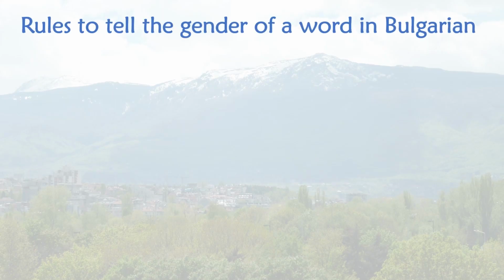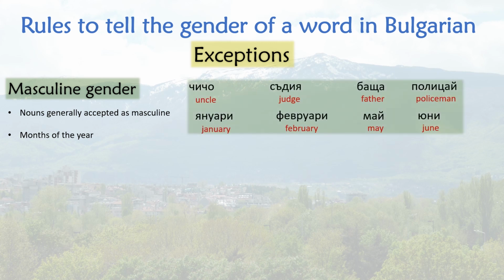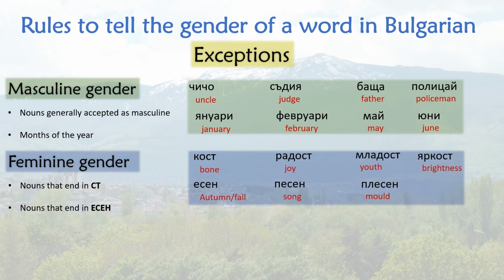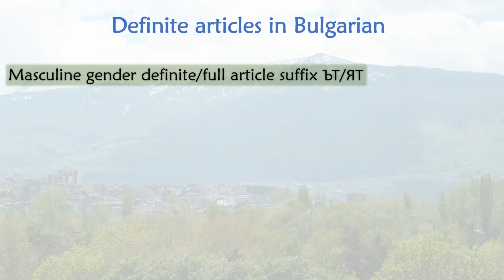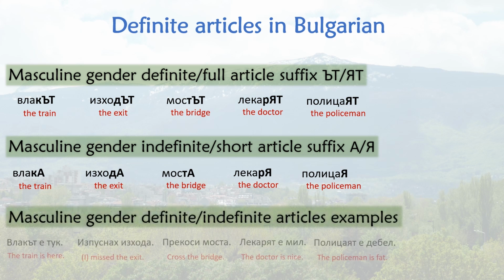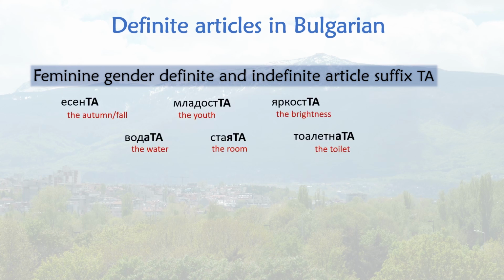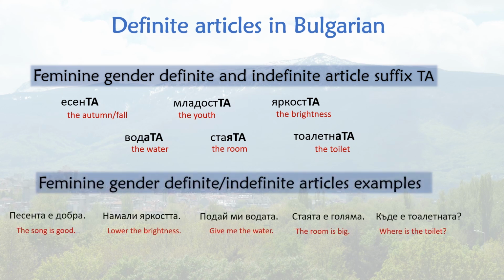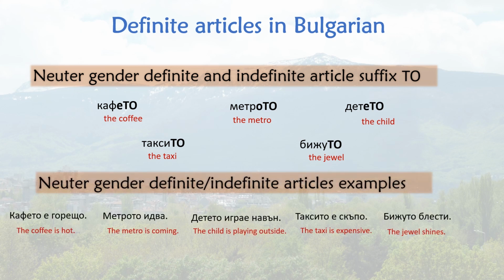Genders and Articles in Bulgarian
This is a short lesson on how to tell the gender of a word
and how to use articles in the Bulgarian language.

Check out my lesson on how to read the Cyrillic script
so you can easily follow along:

Timestamps:
00:00 - Intro
00:19 - Starting off
00:54 - Genders
02:46 - Articles
05:48 - Conclusion